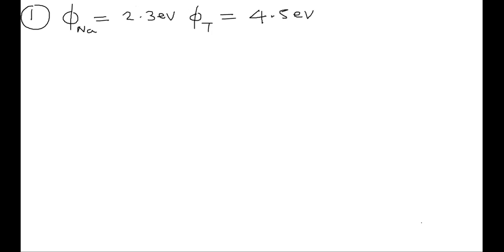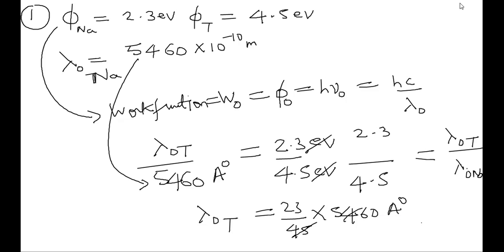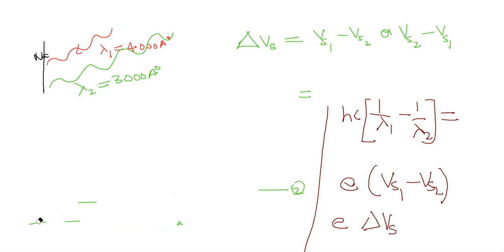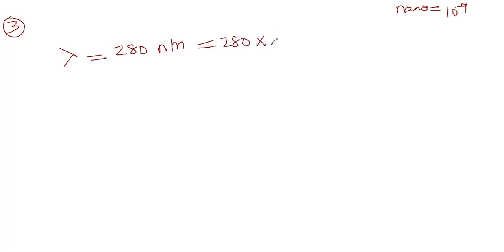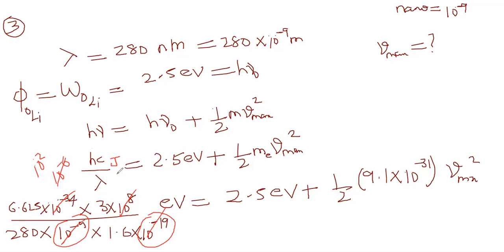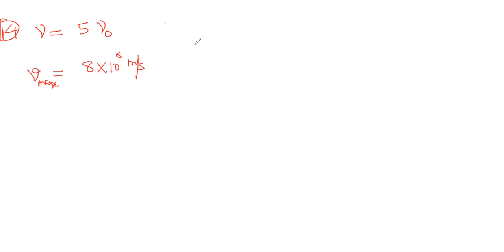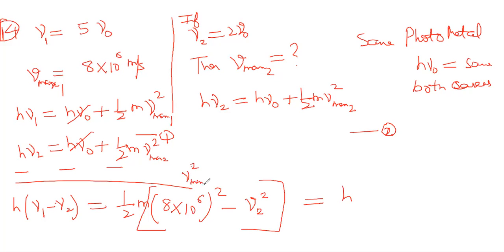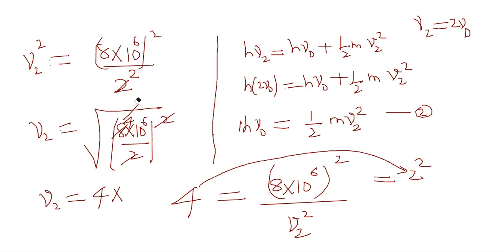Photo electric effect NEET NUMERICALS CLASS 1